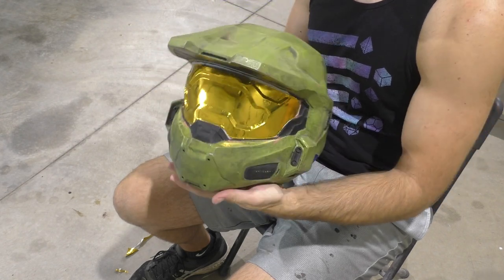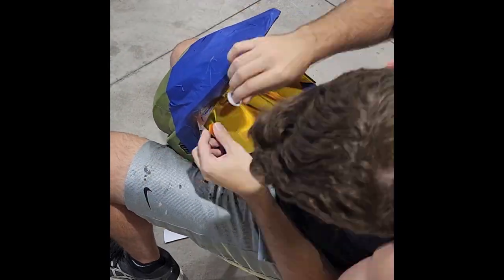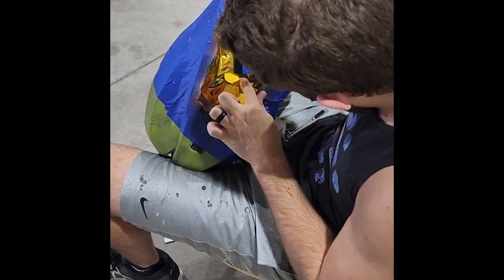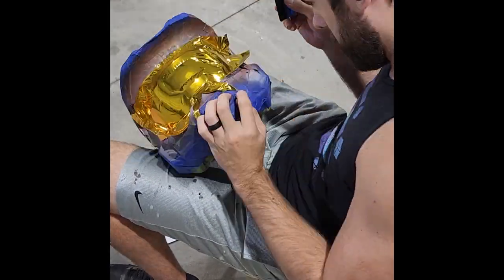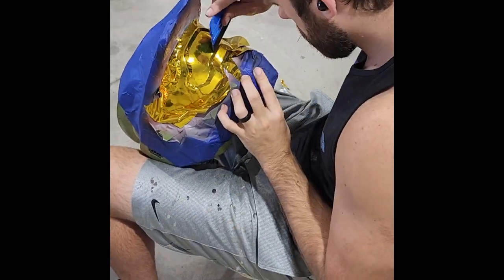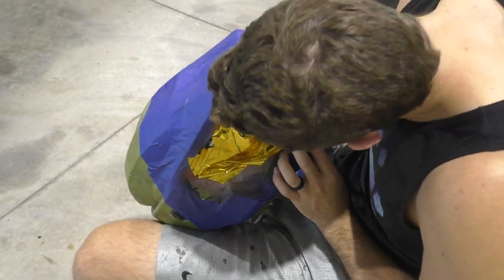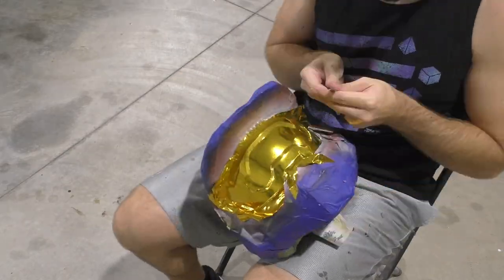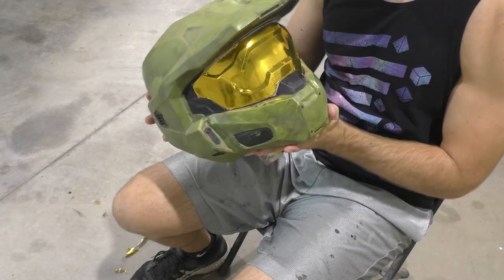3D Printing a Life Sized Master Chief - Episode 7 - The Visor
Vinyl wrapping Chief's visor

Rapid TAC

My recommended 3D Printer for beginners